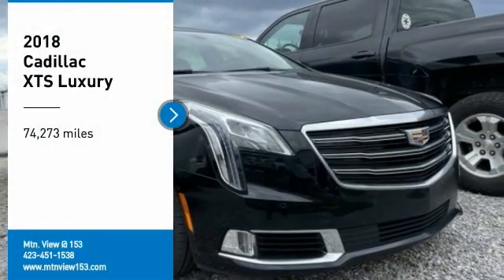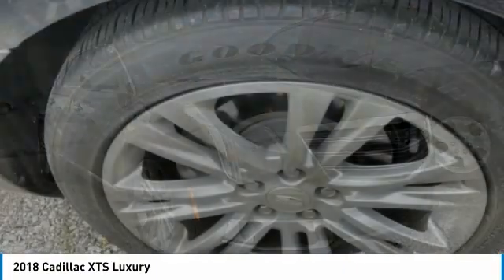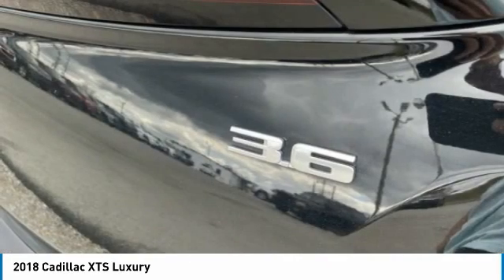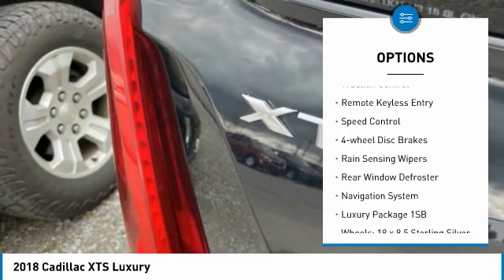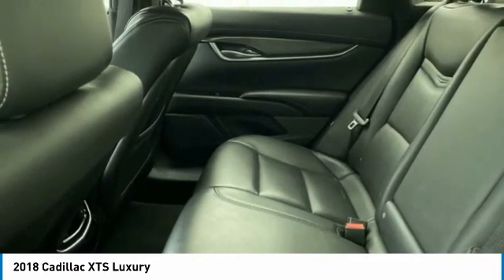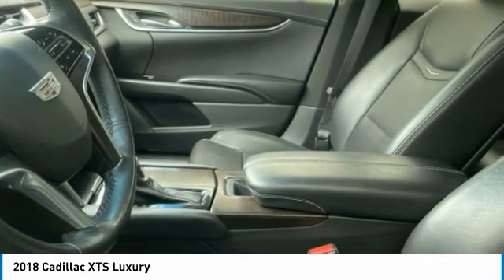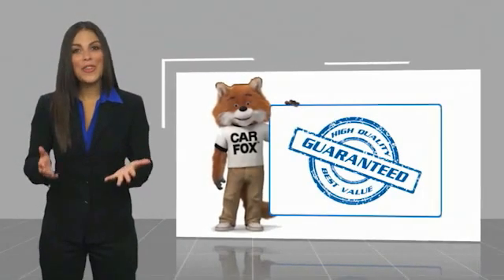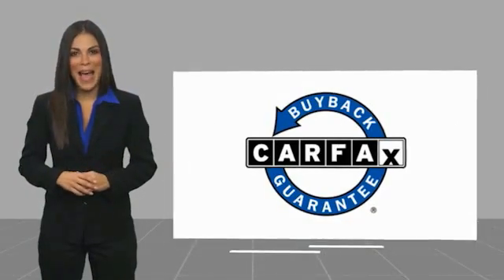2018 Cadillac XTS Luxury Black Raven in Chattanooga 31460A